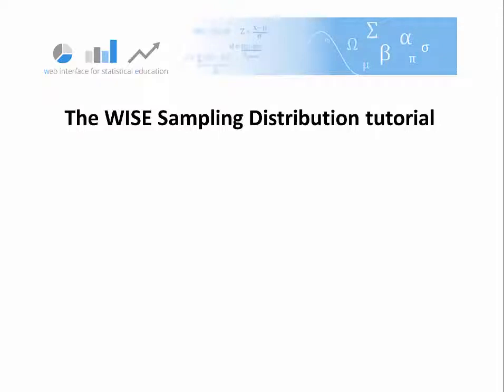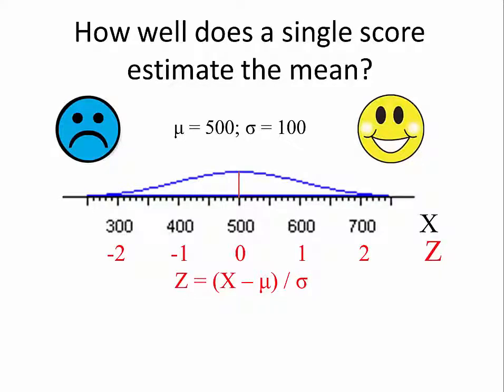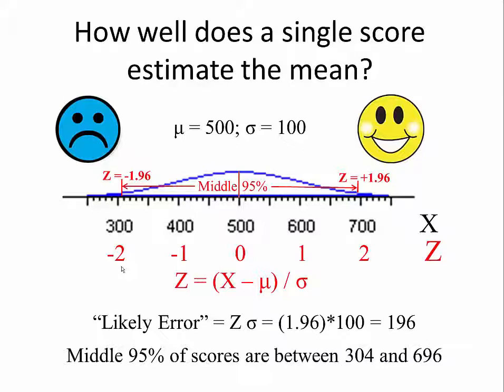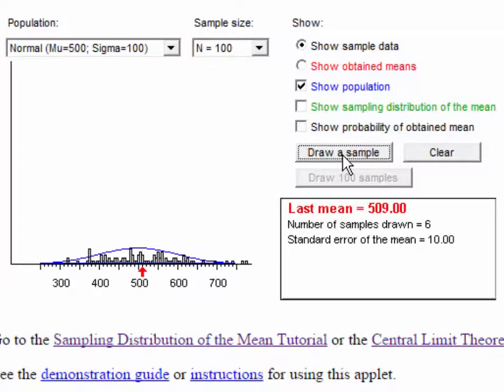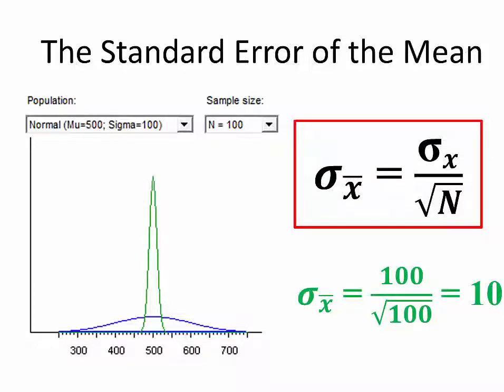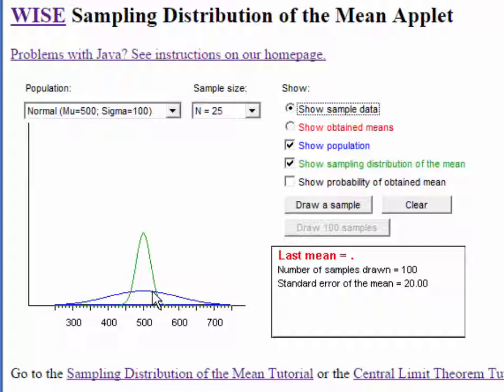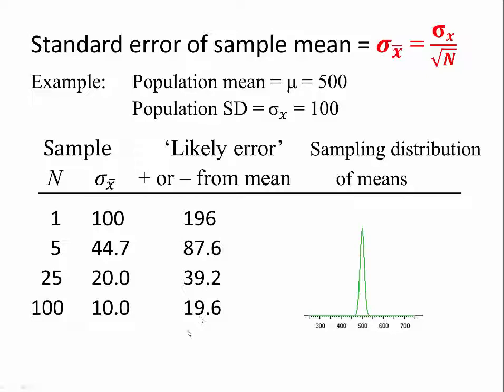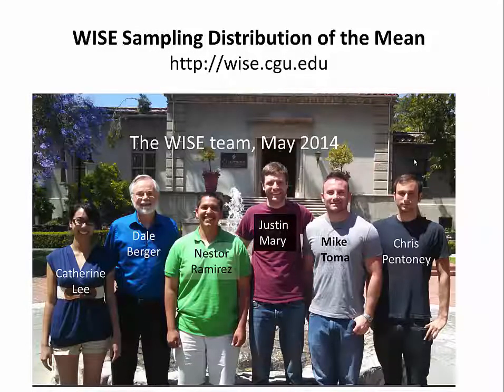WISE Statistics: Sampling Distribution Tutorial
An interactive applet is used to demonstrate the sampling distribution of the mean and how it is related to sample size and the population distribution.